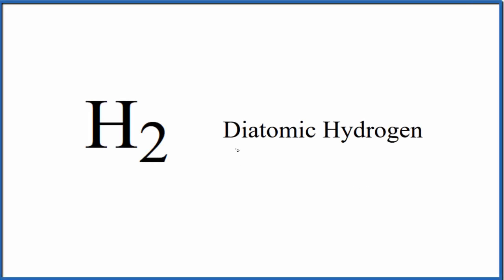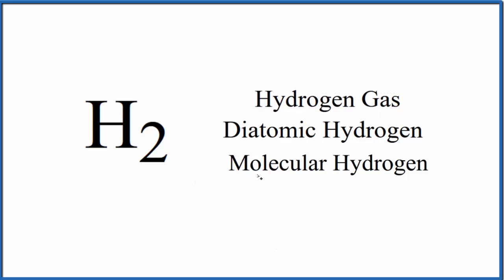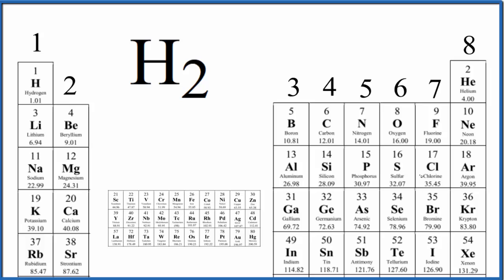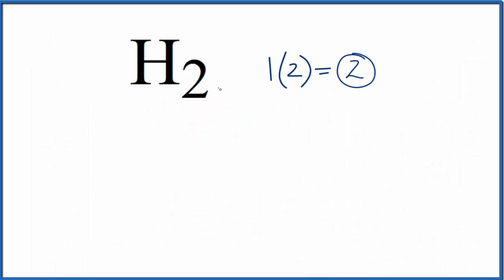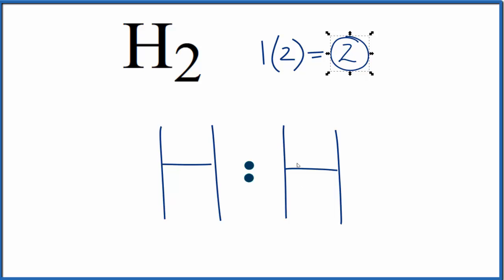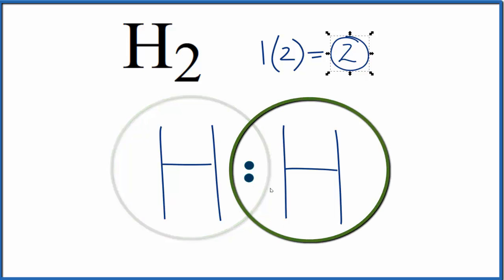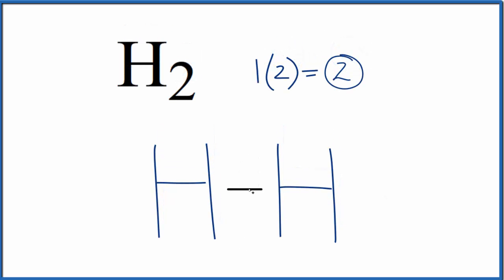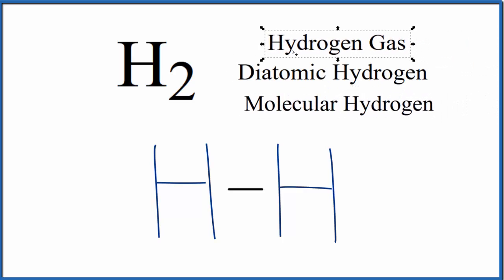How to Draw the Lewis Dot Structure for H2 : Diatomic Hydrogen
A step-by-step explanation of how to draw the H2 Lewis Dot Structure (Diatomic Hydrogen).

Note that Diatomic Hydrogen is often called Molecular Hydrogen or just Hydrogen Gas.

For the H2 structure use the periodic table to find the total number of valence electrons for the H2 molecule. Once we know how many valence electrons there are in H2 we can distribute them around the central atom with the goal of filling the outer shells of each atom.

In the Lewis structure of H2 structure there are a total of 2 valence electrons. H2 is also called Diatomic Hydrogen.
Steps to Write Lewis Structure for compounds like H2
1. Find the total valence electrons for the H2 molecule.
2. Put the least electronegative atom in the center. Note: Hydrogen (H) always goes outside.
3. Put two electrons between atoms to form a chemical bond.
4. Complete octets on outside atoms.
5. If central atom does not have an octet, move electrons from outer atoms to form double or triple bonds.

Lewis Structures are important to learn because they help us understand how atoms and electrons are arranged in a molecule, such as Diatomic Hydrogen. This can help us determine the molecular geometry, how the molecule might react with other molecules, and some of the physical properties of the molecule (like boiling point and surface tension).